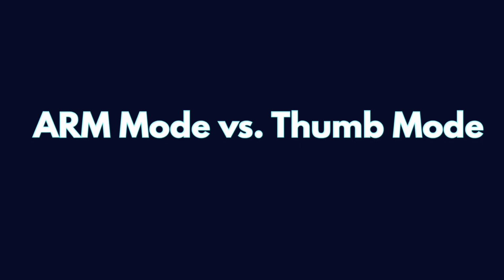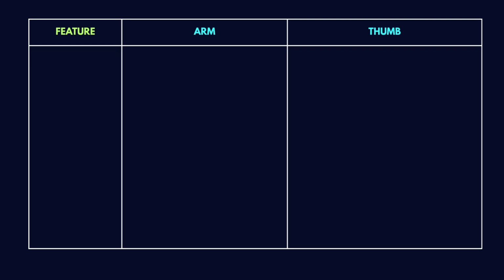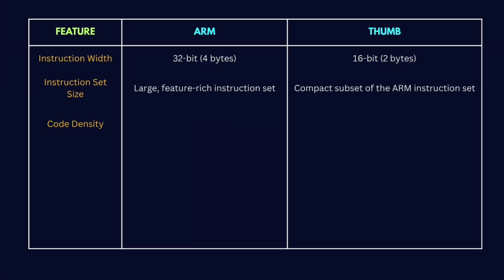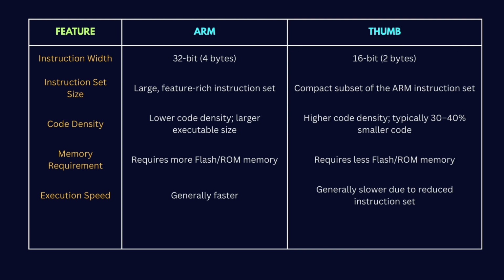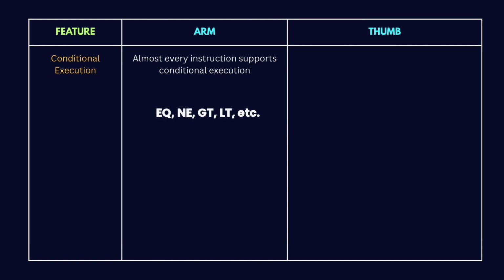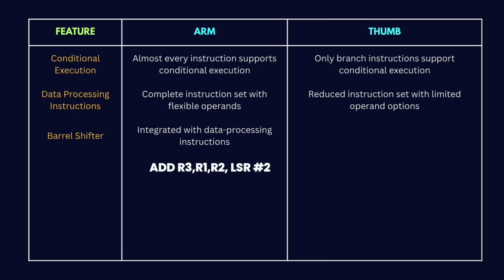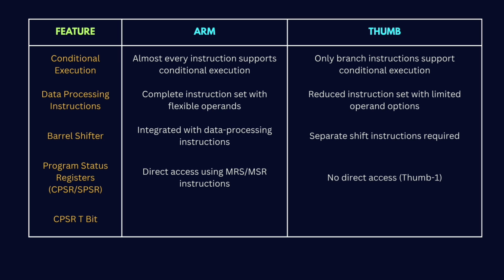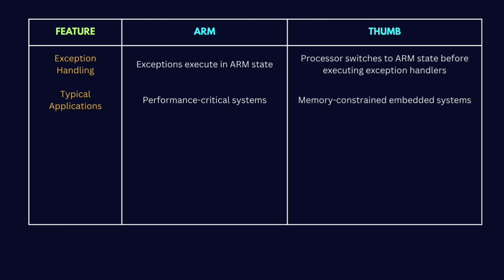ARM vs Thumb Mode Explained | ARM7TDMI & LPC2148 Complete Beginner's Guide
In this video, you'll learn the complete difference between ARM Mode and Thumb Mode in the ARM7TDMI (LPC2148) microcontroller. This beginner-friendly tutorial explains why ARM processors support two execution states and compares them feature by feature.

Topics covered in this video:

ARM Mode vs Thumb Mode
32-bit vs 16-bit instructions
Instruction set size
Code density and memory usage
Execution speed
Register accessibility
Conditional execution
Data processing instructions
Integrated barrel shifter
CPSR and T bit
Exception handling
Typical applications of ARM and Thumb modes

This video is ideal for students learning ARM7TDMI assembly language, LPC2148 programming, embedded systems, and those preparing for university exams, interviews, or embedded systems placements.

📌 In the next video, we'll explore the Thumb Instruction Set in detail and understand each Thumb instruction with practical examples.